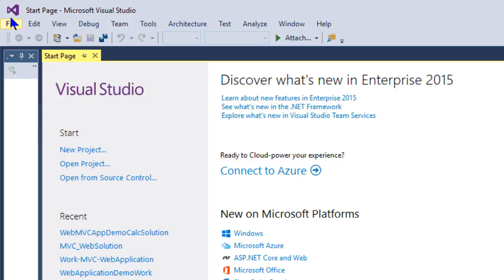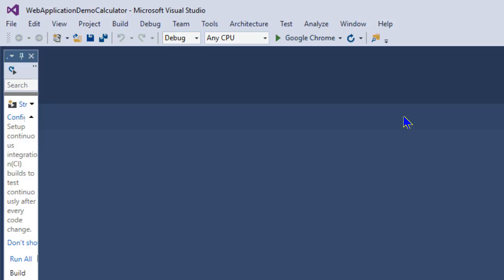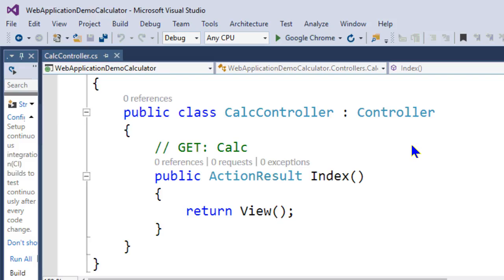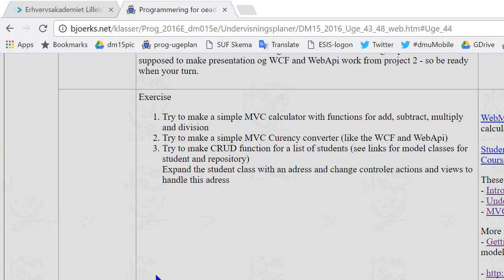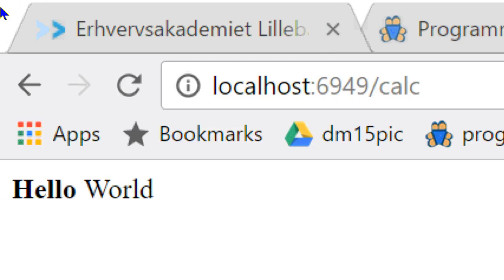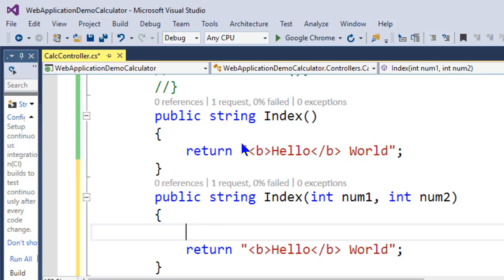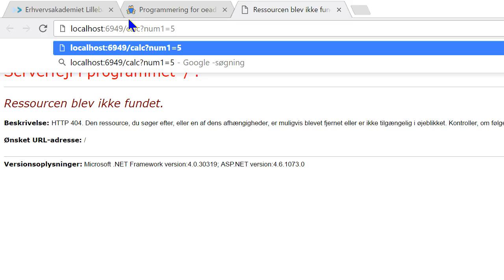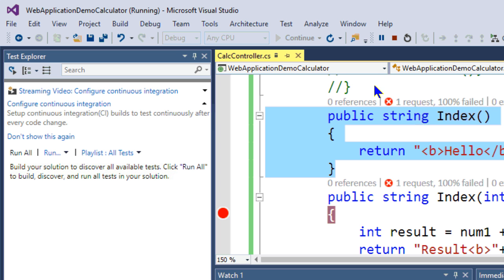C# Prog16E Startup with MVC made simple part 5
Vi_MVC_Startup_part5_20161031.wmv
Source: